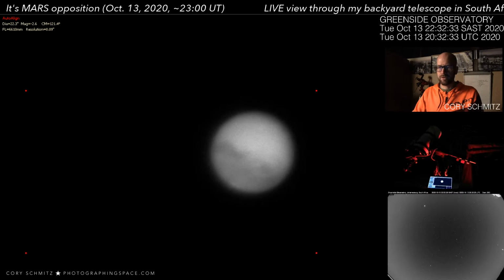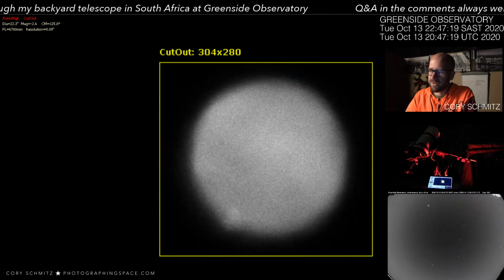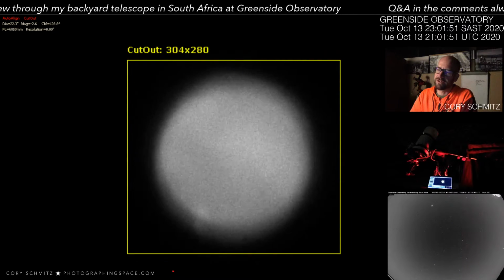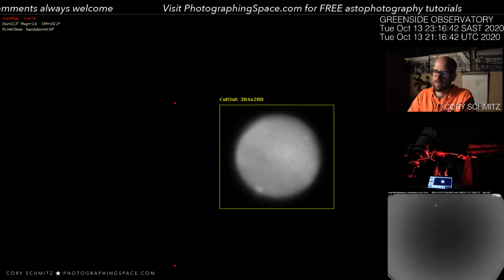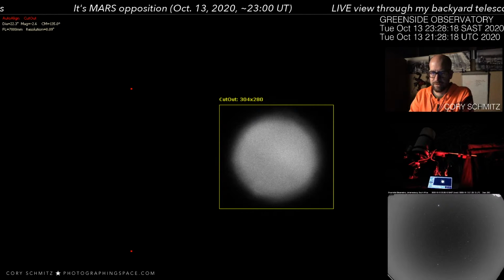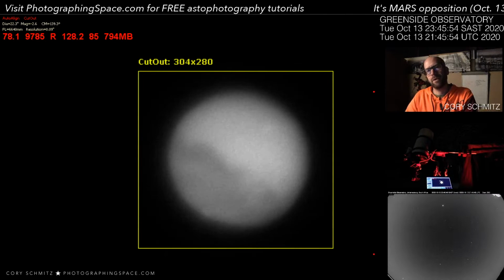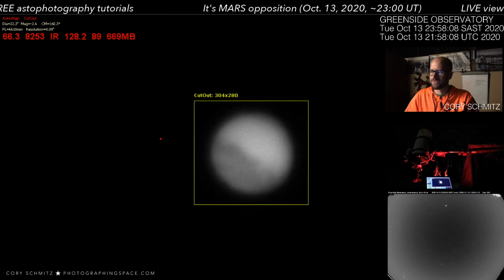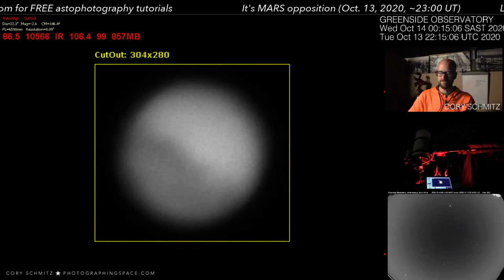Telescope Time Machine LIVE 20.10.13: MARS Opposition, pt. 2 - red is the new planet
It's MARS opposition 2020, so let's image it through my telescope! ...and you can pepper me with questions I may or may not know the answers to. YAS!